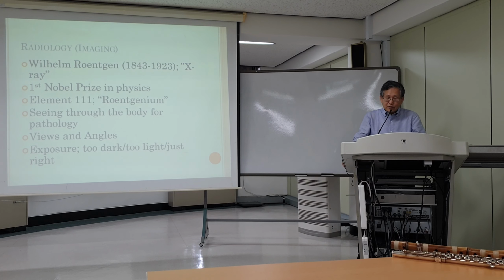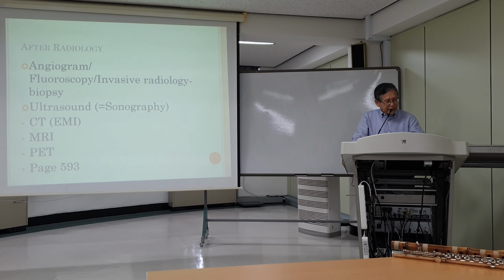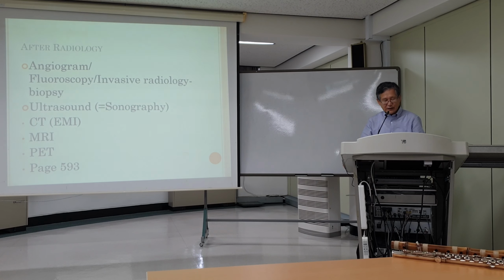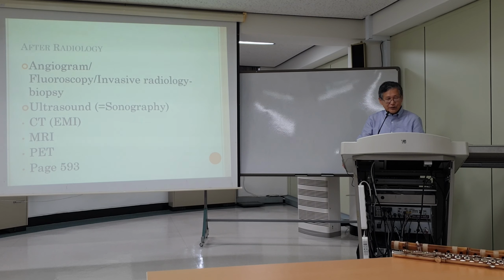dermatology and imaging last lecture 4 of 5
dermatology and imaging last lecture